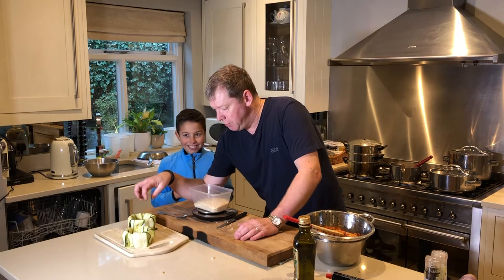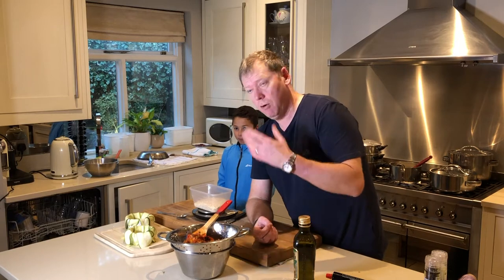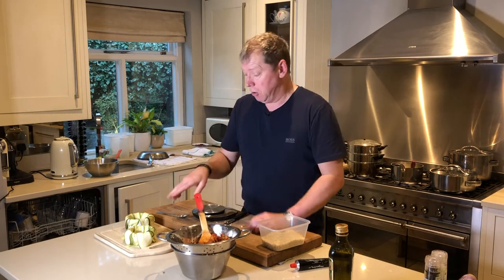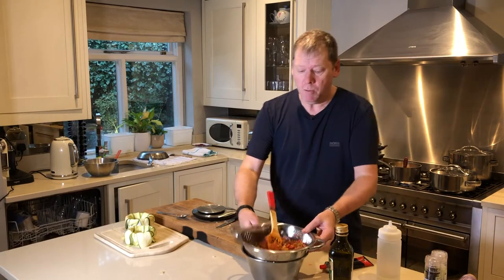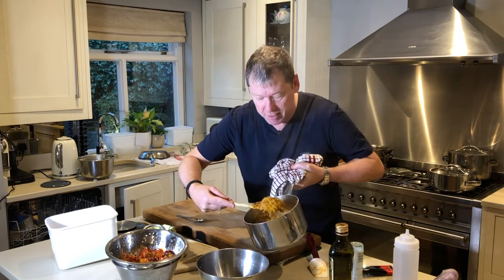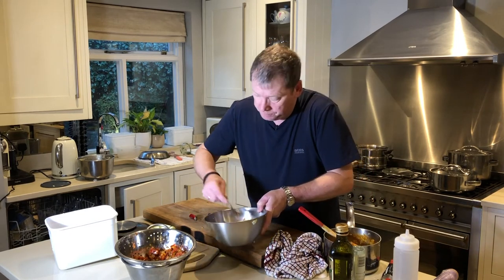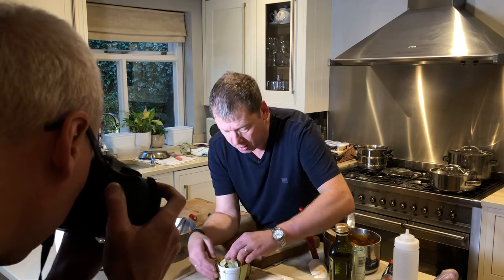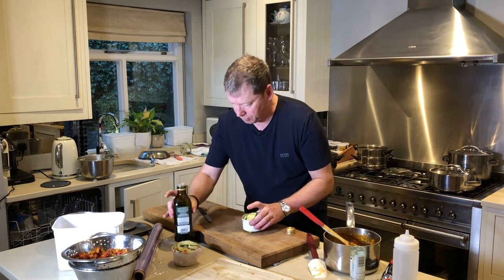Vegan Charlotte THE MOVIE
Charlotte Fourré au Couscous et Harissa - basically courgette filled with couscous and ratatouille. Truly scumptious!.